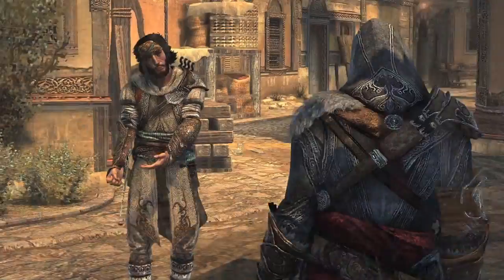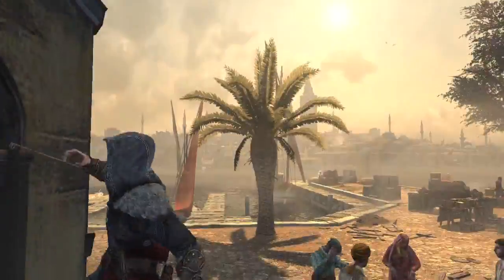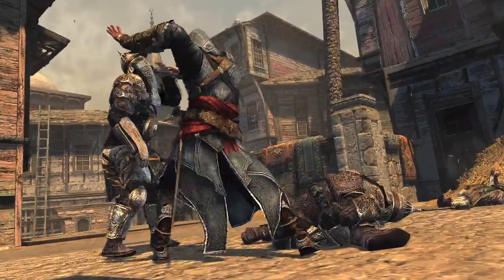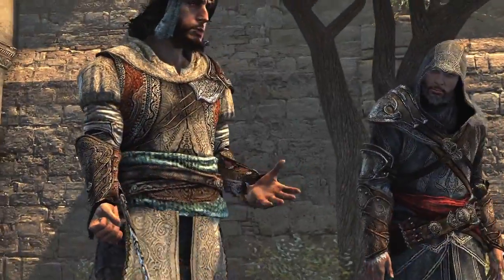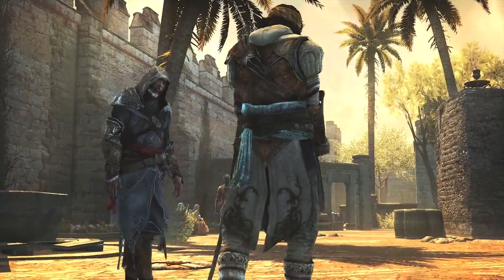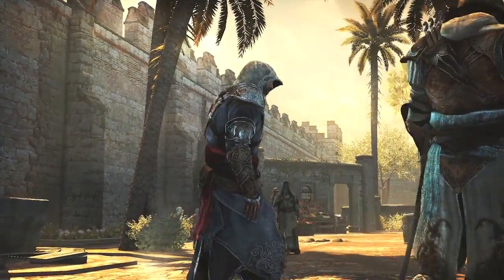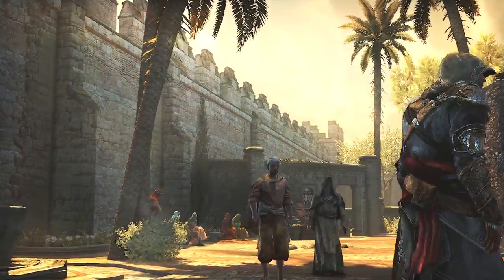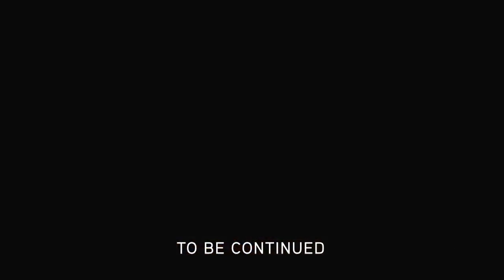Assassin's Creed Revelations - Secrets of the Ottoman Assassins - Episode 1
Learn how to use the hook blade. ( Xbox 360,PS3, PC )